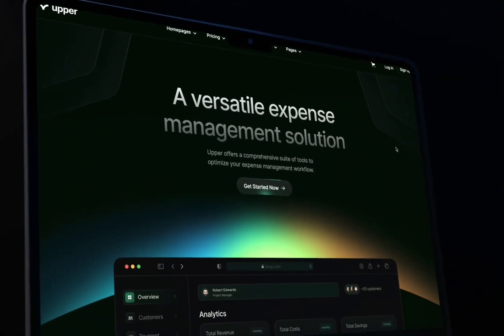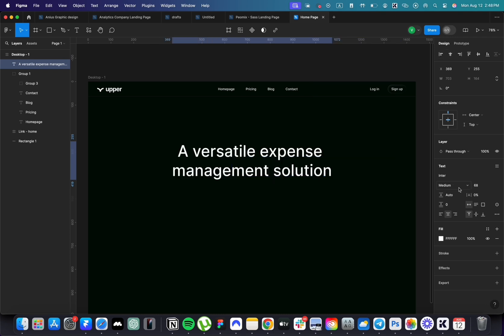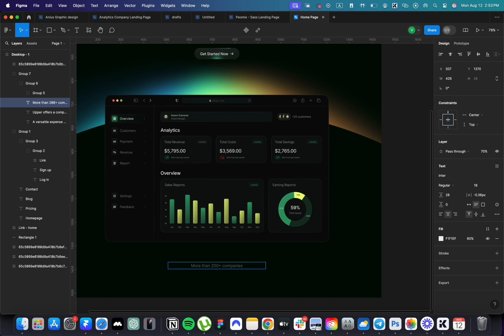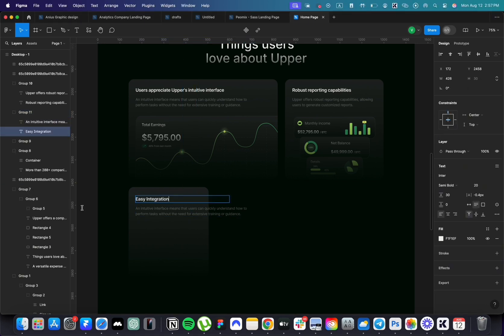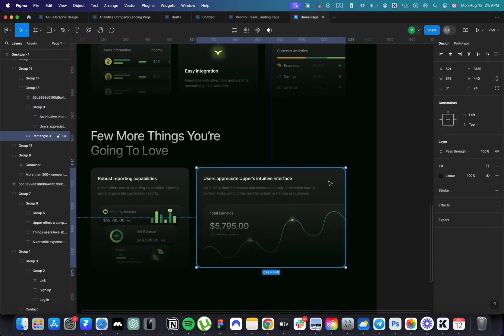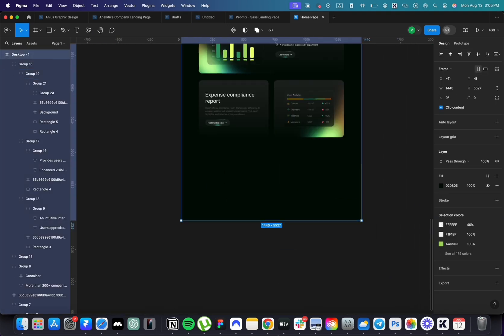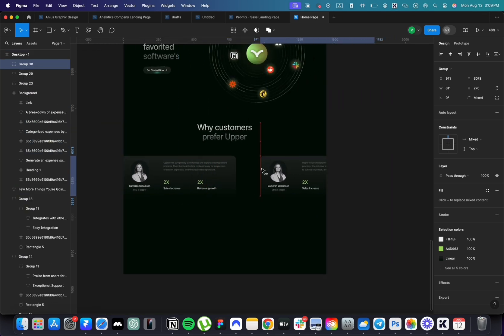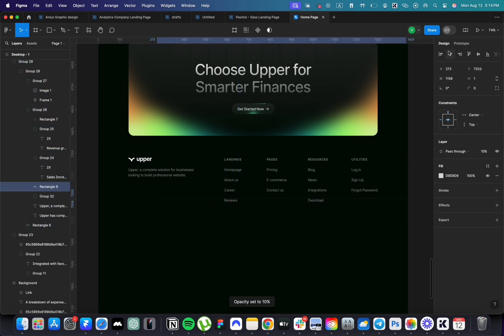Stunning Landing Page Tutorial in Figma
SaaS website design in figma tutorial